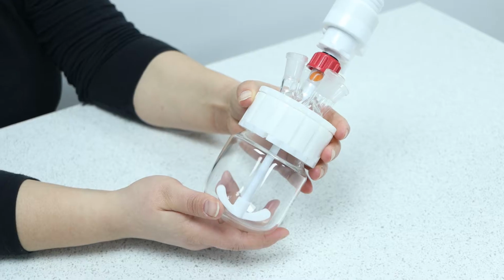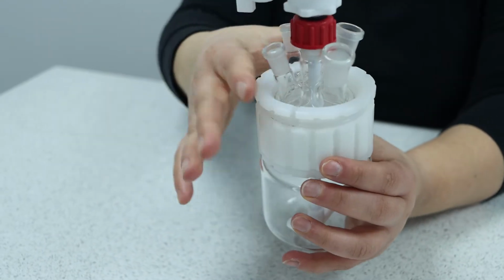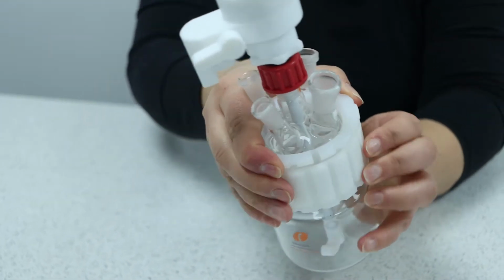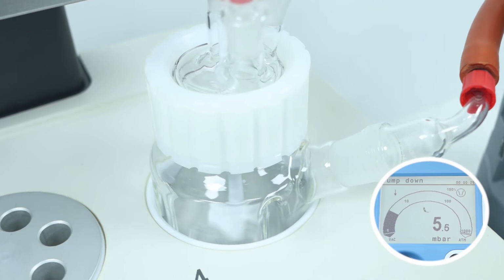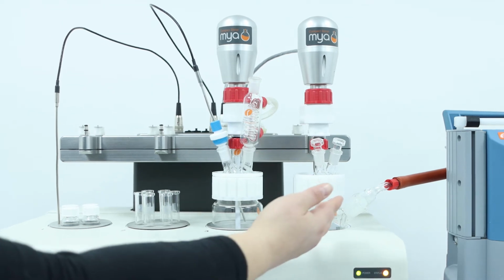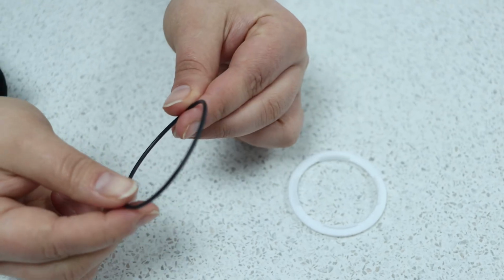Did you know? Mya 4 vessels give you a great seal - important for containing chemicals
Did you know the Radleys' Mya 4 Reaction Station vessels have been designed to give a gas tight seal? Dr Keren Abecassis shows you how a tight seal is important to ensure containment of chemicals during reactions.

A good way to show the tightness of the Mya 4 vessel seal is to apply vacuum. In this video we put a Mya 4 vessel assembly to the test with a vacuum pump.

A tight seal is useful if vacuum is needed. But more commonly, when refluxing solvents for long hours, this will prevent solvent loss between the vessel and the lid. And when working with toxic chemicals, it’s important to ensure these are contained.

The Mya 4 Reaction Station is a 4-zone reaction station from Radleys, offering safe and precise heating, active cooling, software control and data-logging for 24/7 unattended chemistry.

The Mya 4 Reaction Station, part of Radleys scientific tools, is a chemistry workstation for your reaction optimisation needs with maximum flexibility in a single piece of equipment from 2 ml to 400 ml vessels.

The Mya 4 Reaction Station is a flexible chemical synthesis tool for a wide range of chemistry applications including: Process development, Design of Experiment (DoE), Scale up, Crystallisation studies, Route scouting, Polymorph screening, Lead optimisation, Single or parallel synthesis, Reaction optimisation, Reagent, catalyst & solvent screening, Crystallisation studies, medicinal chemistry.

Process development work is much faster, with multiple temperature profiles run independently. With the Mya 4 Reaction Station, it’s quick and easy to set up Process Vessels with overhead stirring as well as performing automated chemistry.

Process development chemists and process development scientists worldwide use the Mya 4 Reaction Station for its accurate temperature control (controlling exothermic reactions safely), flexibility and ease-of-use.

Looking to accelerate your contract synthesis?
We are the experts in specifying the right equipment for your contract synthesis, allowing you to focus on great chemistry. Radleys is trusted by leading CROs, CDMOs, CMOs and pharmaceutical companies around the world.